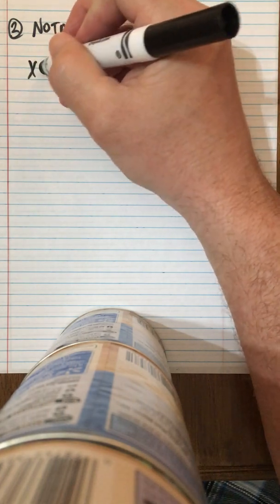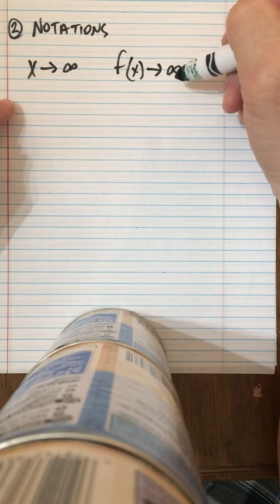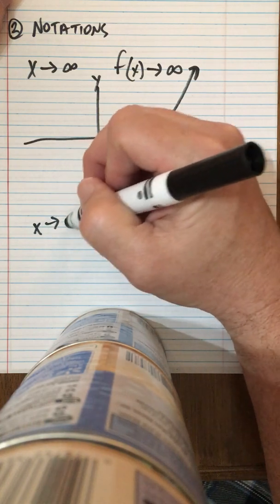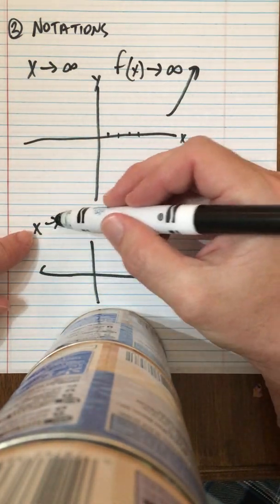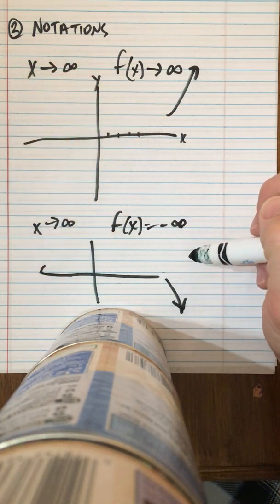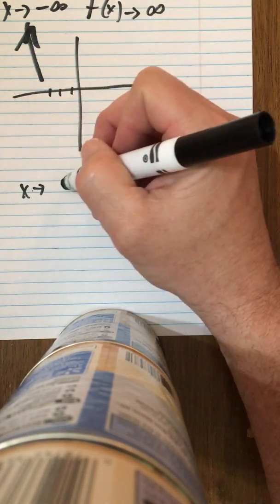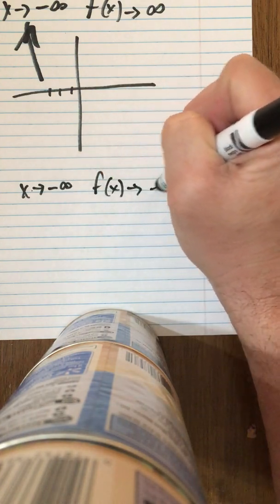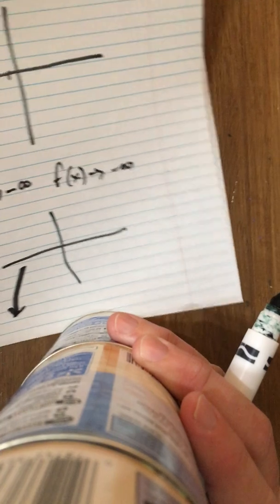5 1part2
Abernathy's College Algebra part 2 Section 5.1